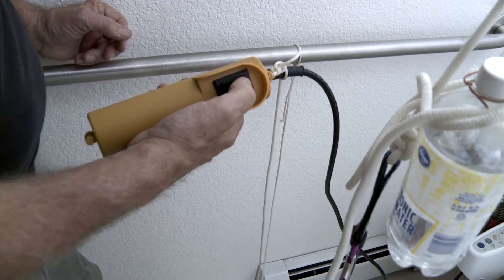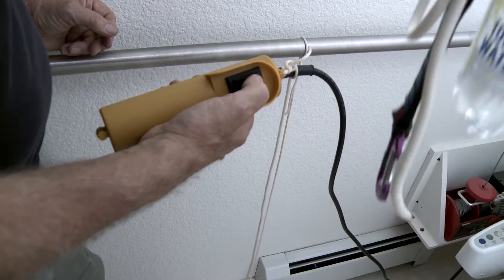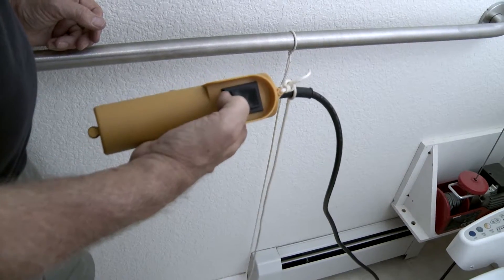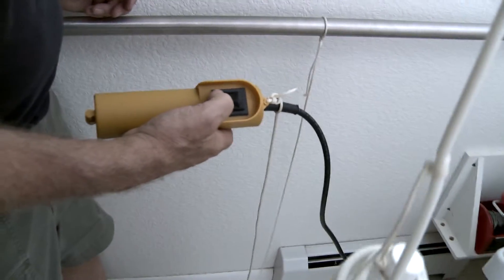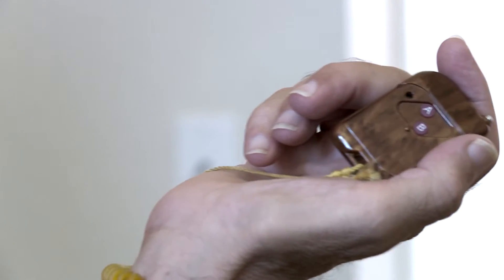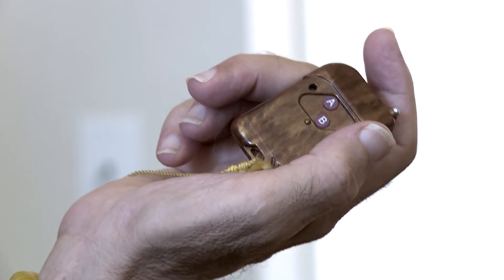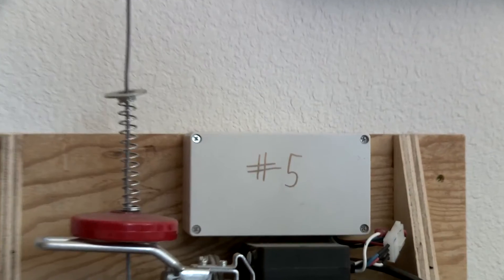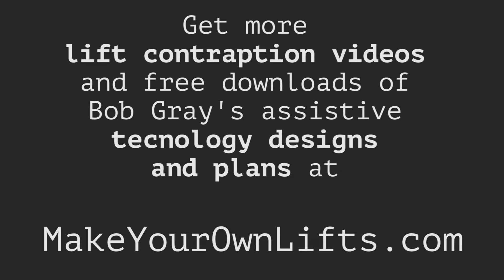Wireless Controller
Bob uses a garage door controller and some basic electronics to operate his hoist motors.